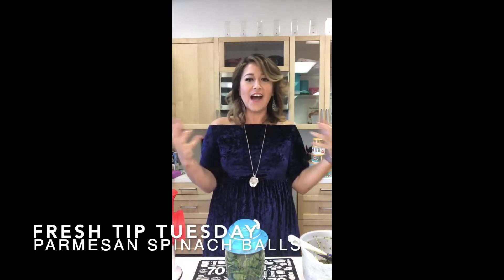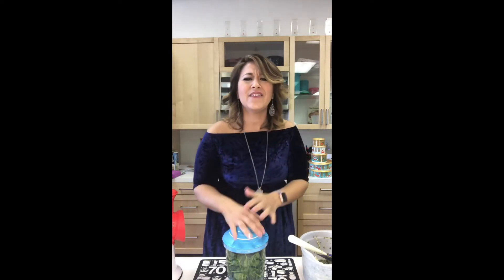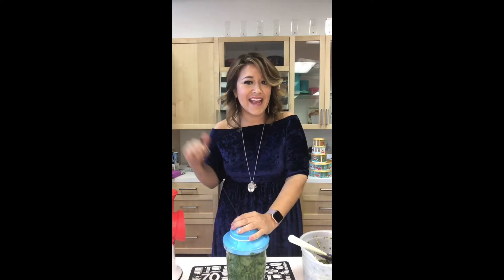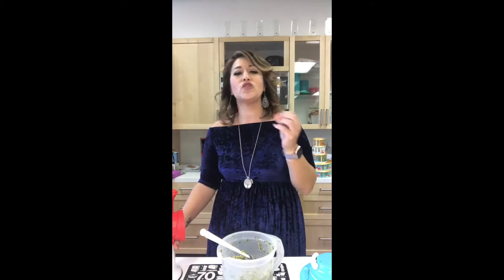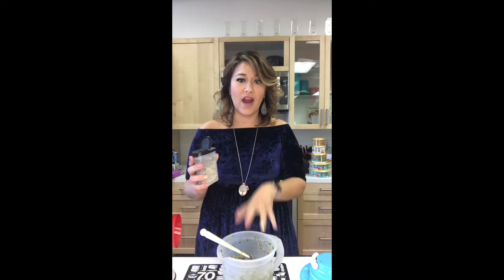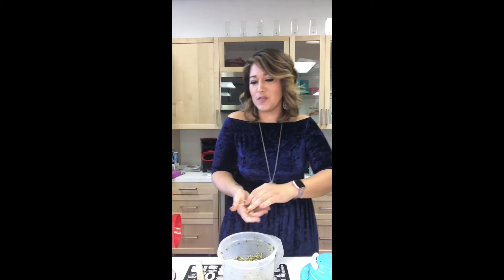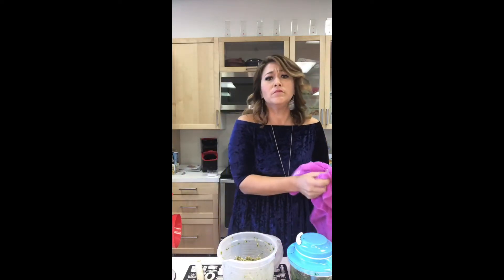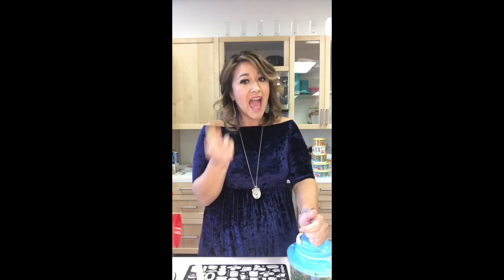S1: E10 Fresh Tip Tuesday: Parmesan Spinach Balls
Aired November 24, 2018
On this episode of Fresh Tip Tuesday we made Parmesan Spinach Balls. The Perfect App for any Holiday Party. When you use the Silicone Wonder Mat you don't have to worry about them sticking and the Grate Master ensures of the freshest shredded cheese.

Join my VIP Group on Facebook: Corinne's Fresh Friends